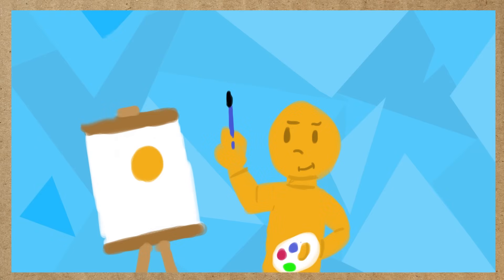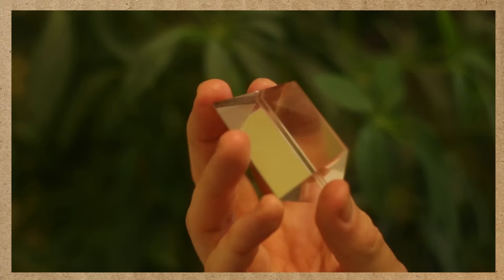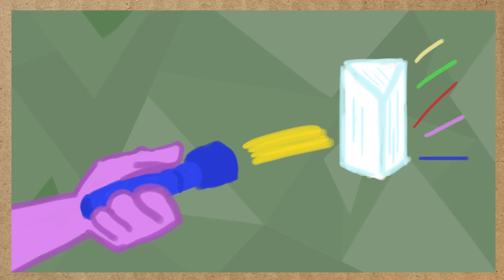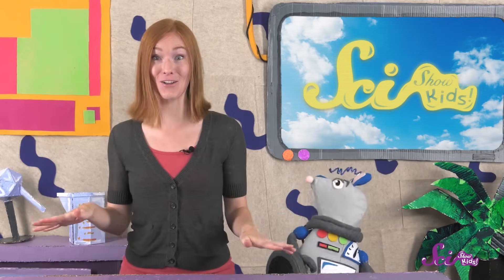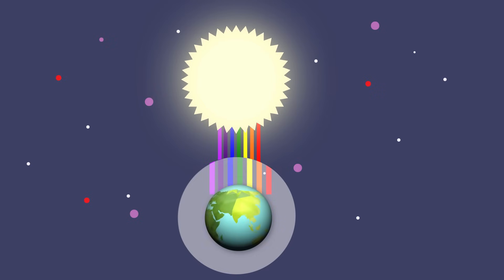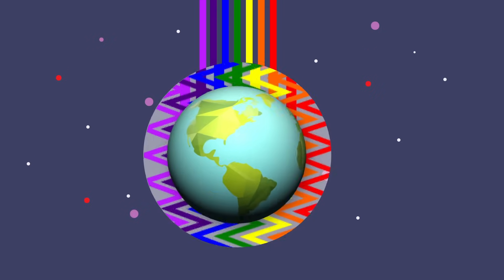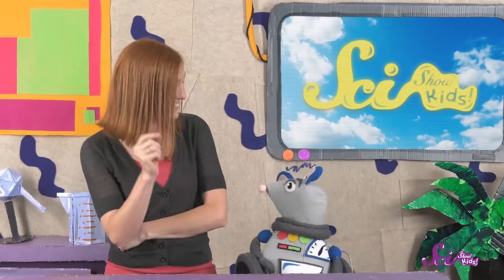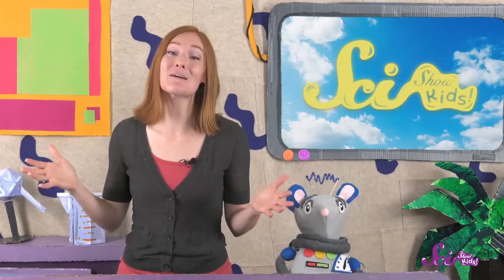Why Is the Sky Blue? | Physics for Kids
Jessi and Squeaks love watching clouds and birds fly way up in the sky! But why is the sky blue?